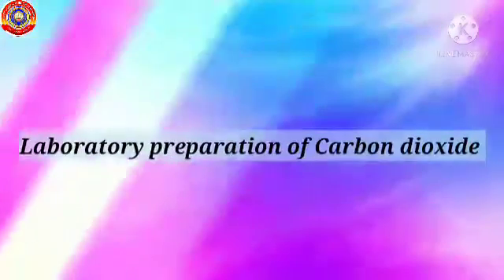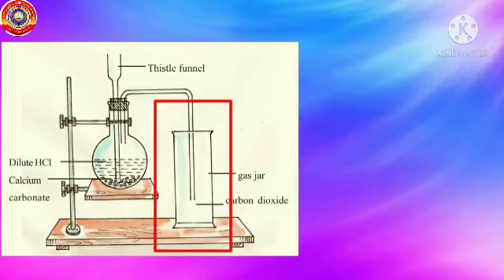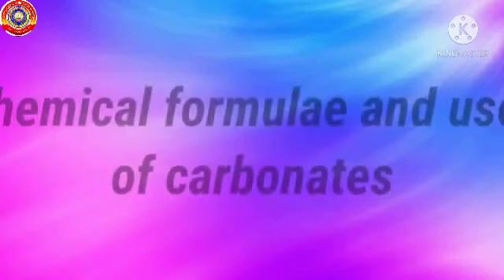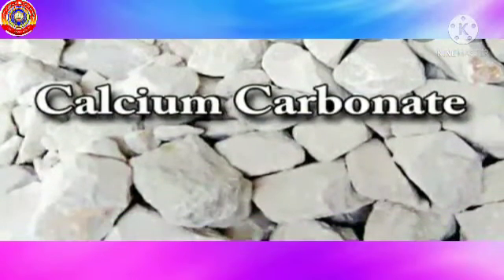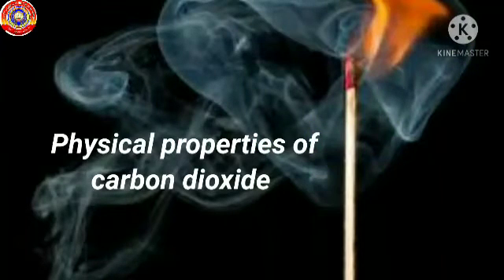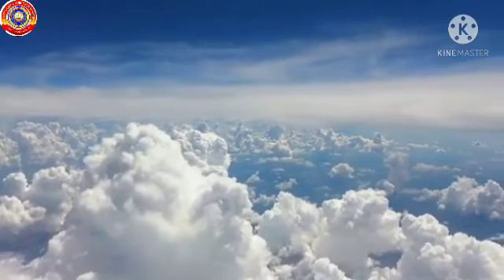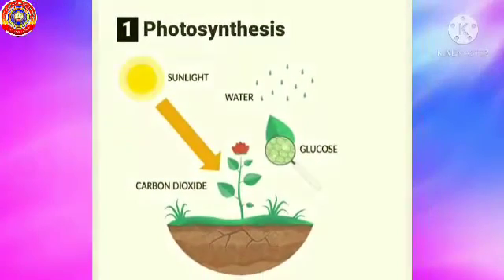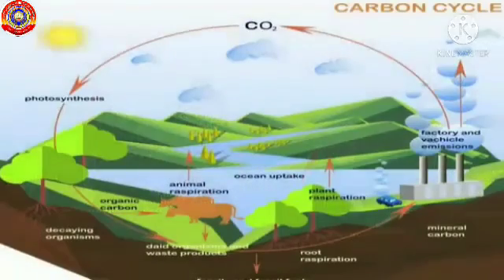KRSMA#Standard 9 Chemistry Part 4 Chapter 7 World Of Carbon.